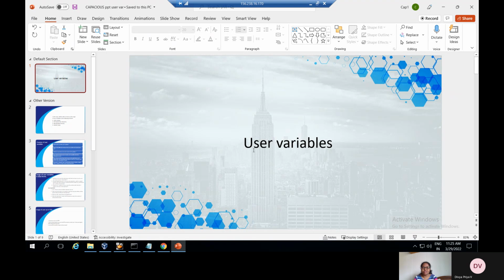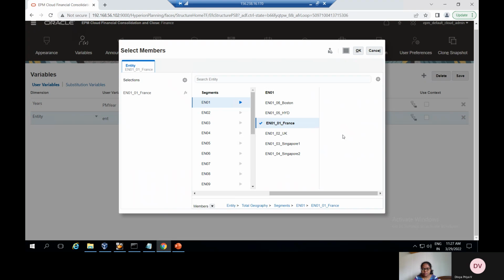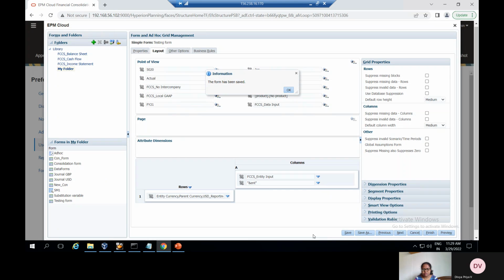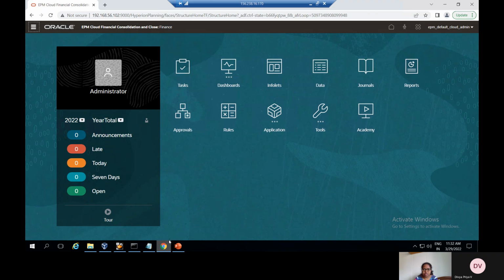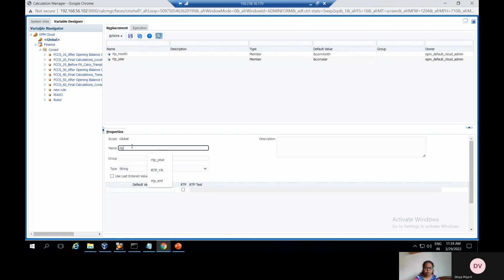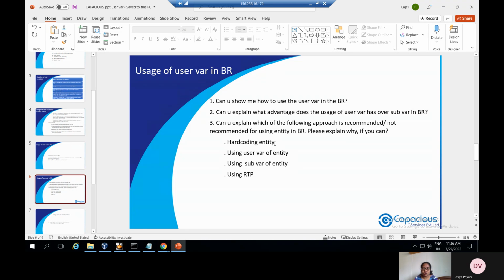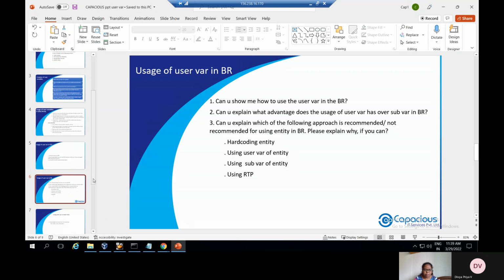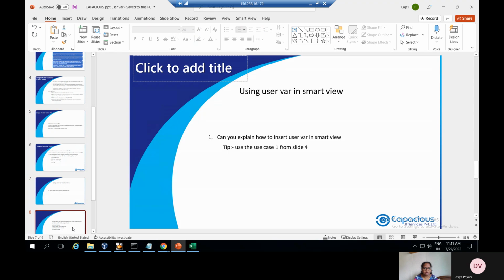User variables ___FCCS ____Niharika